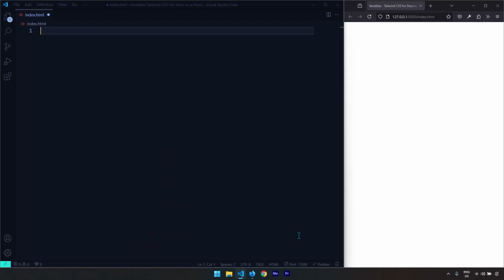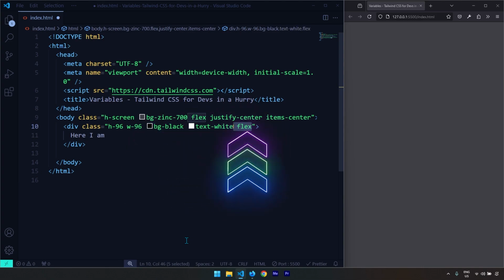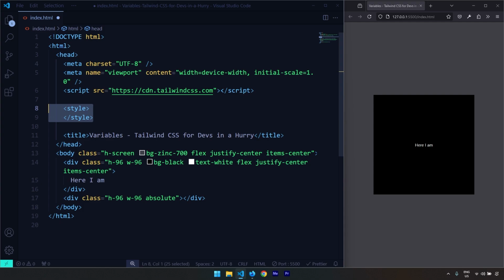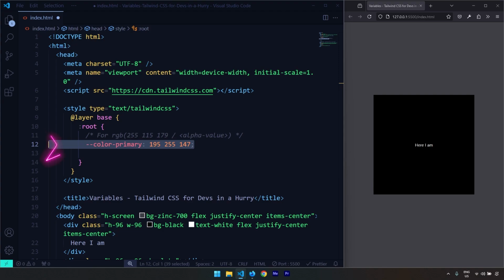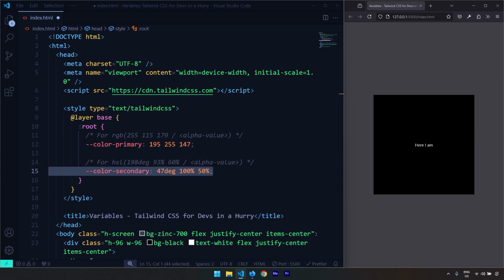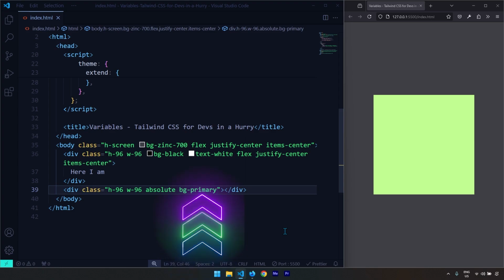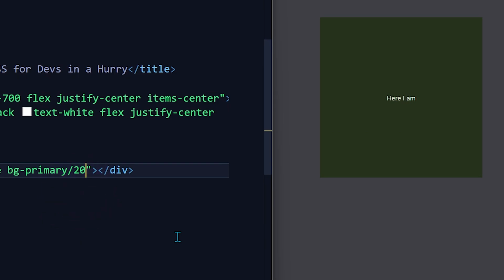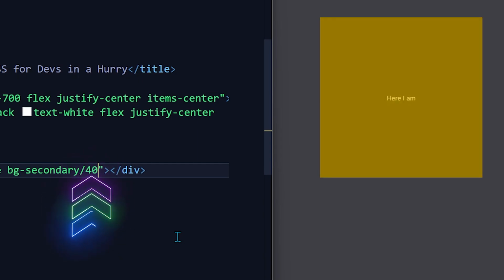Variables - Tailwind CSS for Devs in a Hurry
Hi everyone,
In this quick video, I will show you how to get started with Variables in Tailwind CSS as fast as possible.

*-*-*-*-*-*-*-*-*-*-*-*-*-*-*-*-*-* Source Code
GitHub